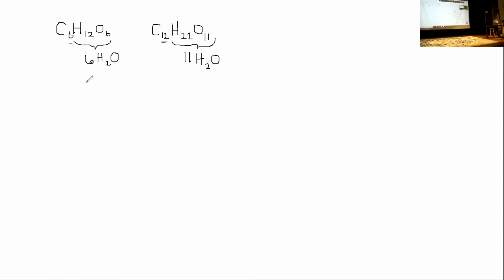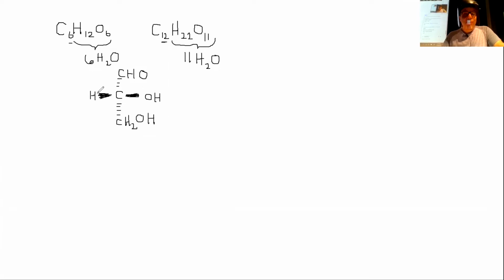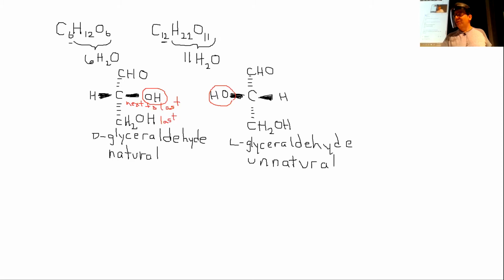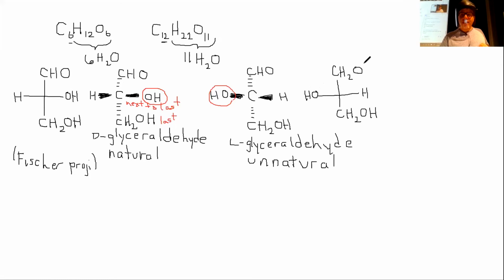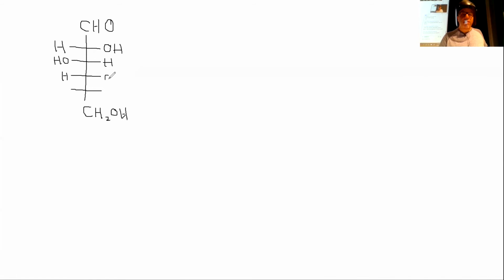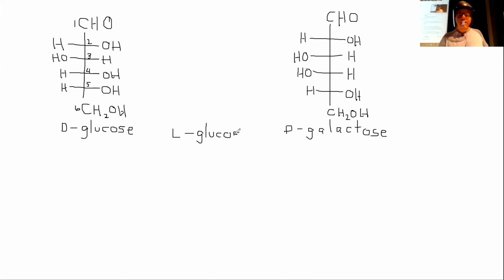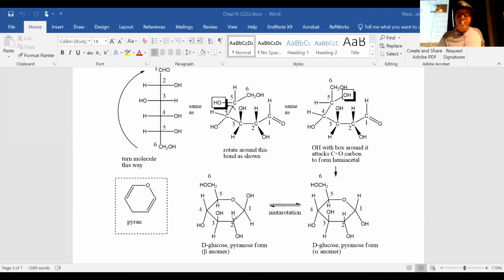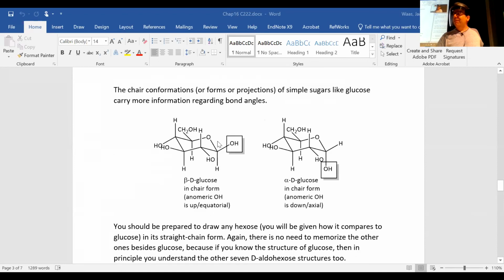CHEM 222 31 201104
Simple carbohydrates or sugars are nothing more than polyhydroxyaldehydes and polyhydroxyketones. If we understand alcohols, aldehydes, and ketones (which we have covered previously), then in principle we have enough background to understand carbohydrates and their structure.